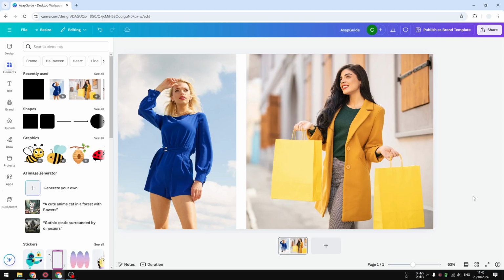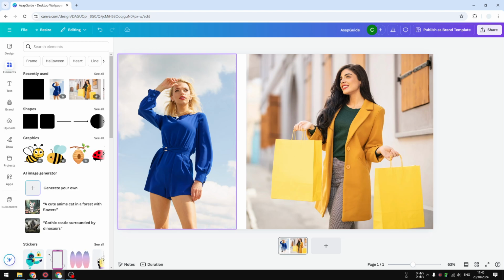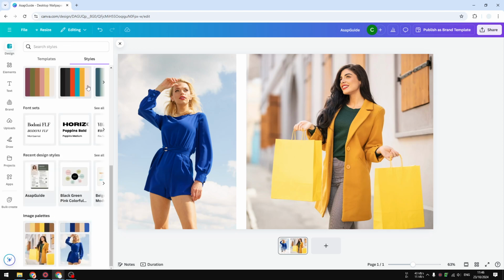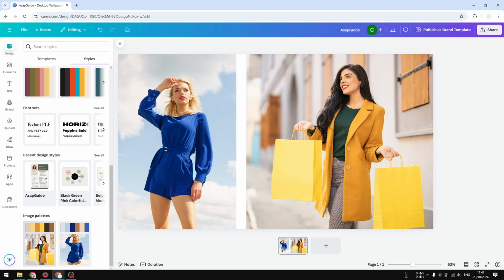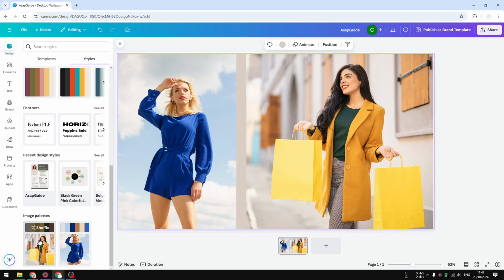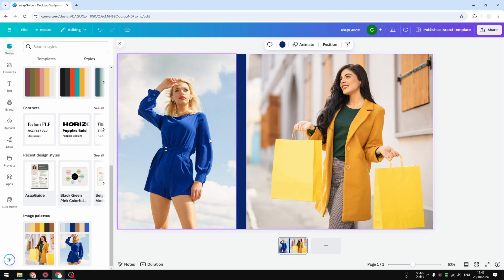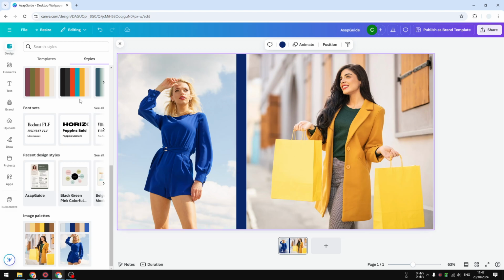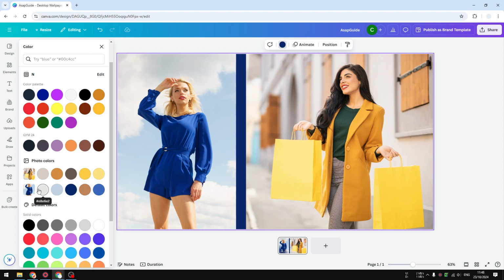How to Get the Color Palette of a Photo in Canva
👉 Learn how to easily extract the color palette from any photo using Canva. This quick tutorial will guide you through the simple steps to enhance your design projects with the perfect color combinations.